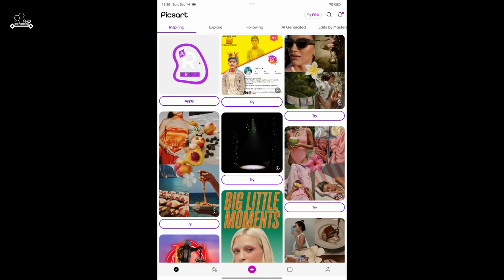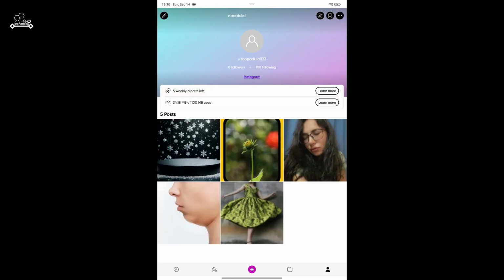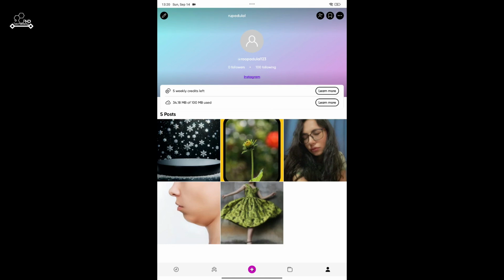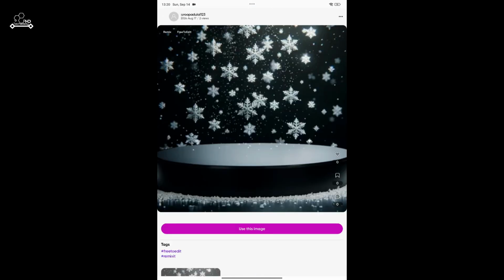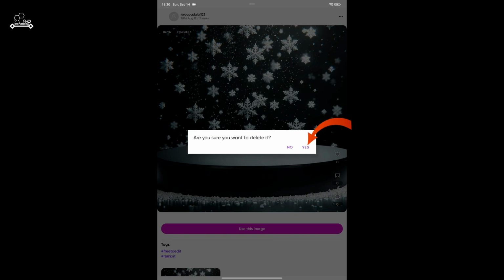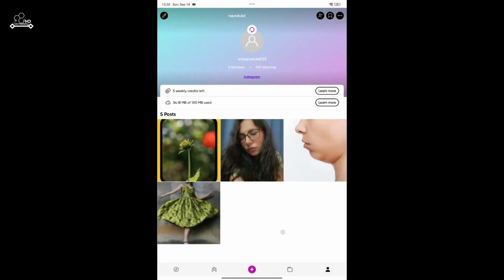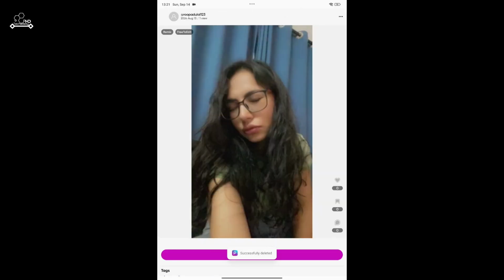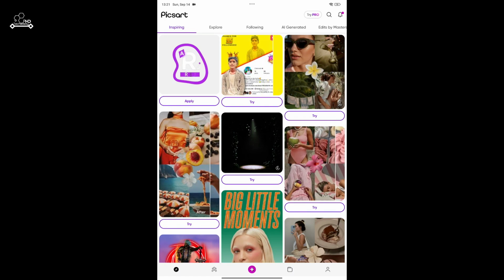How to Delete a Post on PicsArt App – Step by Step Tutorial (2025)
Learn how to easily delete posts from your PicsArt profile in just a few simple steps! This tutorial will guide you through the process so you can manage your content efficiently. Perfect for beginners and active PicsArt users looking to tidy up their galleries.